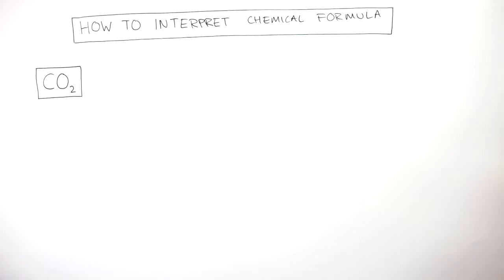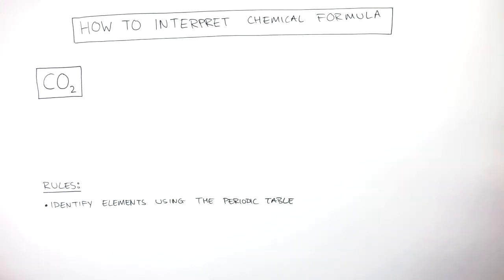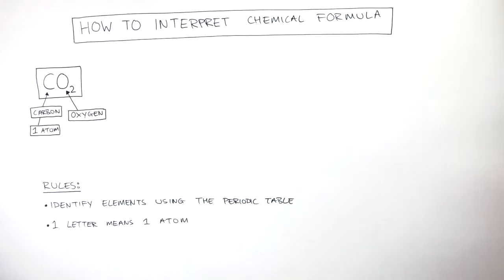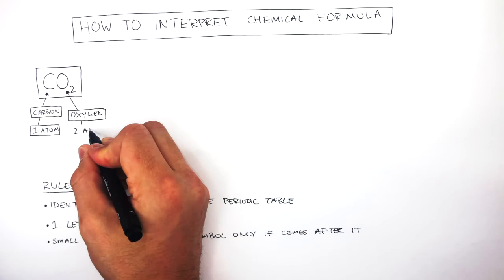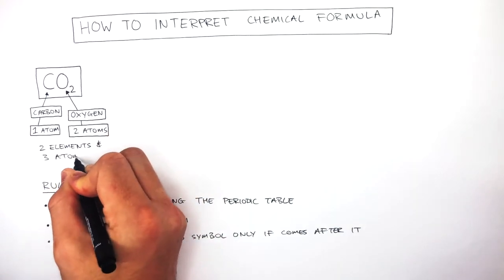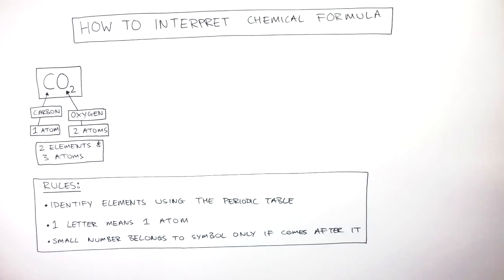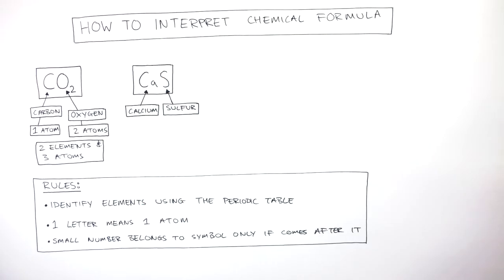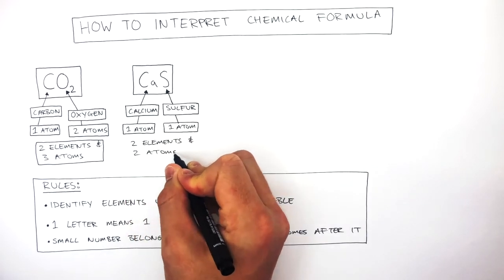GCSE Chemistry - How To Interpret Chemical Formula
Isotopes are different atoms of the same element, which have the same number of protons and a different number of neutrons. The relative atomic mass of an element is the average relative mass of all the isotopes in the element. The average mass of an atom is compared against the mass of an atom of carbon-12, which is given a mass of exactly 12.